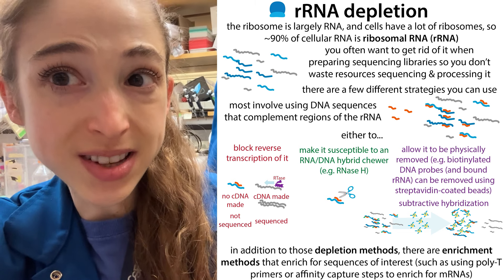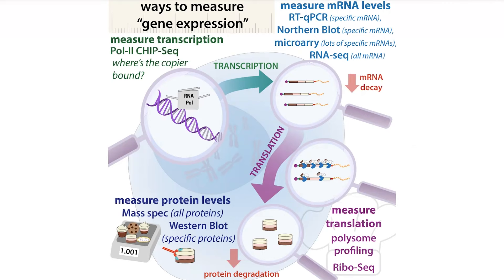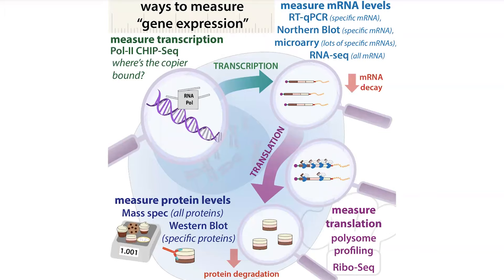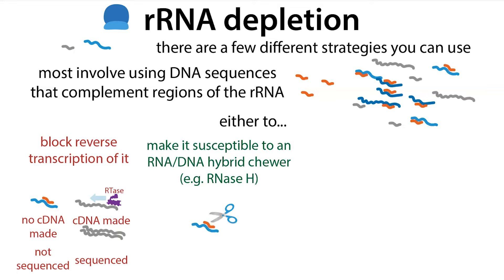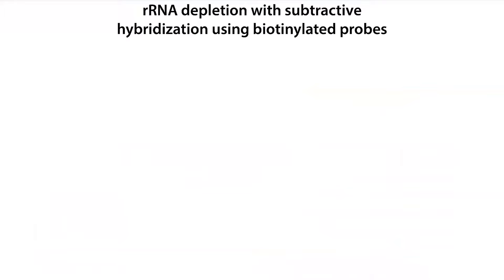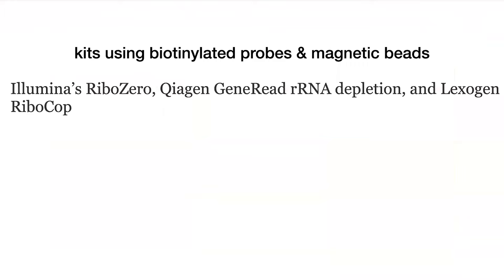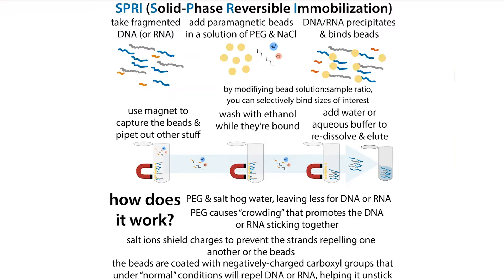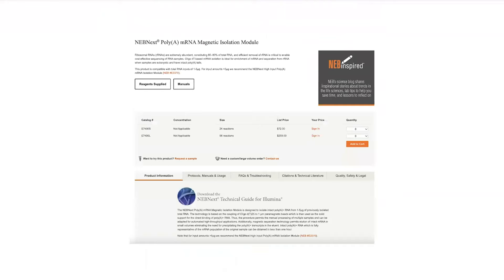rRNA depletion strategies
Ribosomal RNA (rRNA) can get in the way, so here are some methods to take it away! Ribosomes (the protein-making machinery in cells) are made up of proteins and rRNA. Cells have a lot of ribosomes (because they need to make a lot of proteins). So cells have a lot of rRNA. Like, a lot a lot (~90% of cellular RNA). And, when it comes to creating sequencing libraries, want that rRNA you do not!

There are a couple of main methods to remove it that rely on using DNA probes complementary to rRNA sequences. These probes bind to the rRNA and allow you to selectively degrade it (e.g. with RNaseH that cuts RNA/DNA duplexes) or physically remove it (e.g. with biotinylated probes you can get to stick to magnetic beads) - this is sometimes referred to as a form of subtractive hybridization.

Kits using kits using RNaseH include NEBNext rRNA depletion, Kapa RiboErase, and Takara/Clontech’s RiboGone. And kits using biotinylated probes & magnetic beads include Illumina’s RiboZero, Qiagen GeneRead rRNA depletion, and Lexogen RiboCop.

I’ve used that second strategy, the subtractive hybridization, when doing ribosome profiling experiments, where I want to see what sequences ribosomes are bound to - not what sequences make up the ribosomes! More on ribosome profiling (aka ribosome footprinting aka RiboSeq)

When doing it, there are some special considerations that make it so the nuclease-mediated depletion methods are less than ideal (they can cause bias and inaccuracy when it comes to exact ribosome positions). More on that here:

Zinshteyn B, Wangen JR, Hua B, Green R. Nuclease-mediated depletion biases in ribosome footprint profiling libraries. RNA. 2020 Oct;26(10):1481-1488. doi: 10.1261/rna.075523.120. Epub 2020 Jun 5. PMID: 32503920; PMCID: PMC7491325.

So it’s recommended you use the subtractive hybridization method instead. I’m using depletion probes based on this paper:

Ingolia, N., Brar, G., Rouskin, S. et al. The ribosome profiling strategy for monitoring translation in vivo by deep sequencing of ribosome-protected mRNA fragments. Nat Protoc 7, 1534–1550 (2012).

And this paper talks about a software program you can use to design optimal custom probes for your experiment to maximize the rRNA minimizing!

Ferhat Alkan, Joana Silva, Eric Pintó Barberà, William J. Faller, Ribo-ODDR: oligo design pipeline for experiment-specific rRNA depletion in Ribo-seq, Bioinformatics, Volume 37, Issue 17, 1 September 2021, Pages 2659–2667,

I’ve also done the RNaseH way when preparing total RNAseq libraries. For that, I used the NEBNext rRNA depletion kit. It also uses magnetic (technically paramagnetic) beads, but a different kind and for a different purpose. It uses a type of beads called SPRI beads (Solid-Phase Reversible Immobilization) beads, which are just used for purification rather than the actual depletion. Basically, you use conditions of high PEG & NaCl concentrations, which gets nucleic acids to precipitate & bind the beads. Then you wash other stuff off and then change the conditions so that the nucleic acids elute (come off). Much more on them here: blog ; YouTube

Here’s a nice website with info on different methods as well

There’s also, for example, a strategy that uses probes to block Reverse Transcriptase & prevent it from making cDNA copies of rRNA.

Other strategies enrich for the thing of interest (such as mRNA) instead of depleting things of non-interest. For example, NEBNext® Poly(A) mRNA Magnetic Isolation Module uses oligoDT-labeled beads to capture mRNAs by their polyA tails. Of course, that strategy only works if all you care about is mRNA. And, even then, you will miss parts of mRNAs that aren’t intact.

With any method, there’s likely still going to be some rRNA contamination. But that’s okay because we can filter them out of the sequencing data. We just don’t want to waste a ton of reads reading stuff we filter out! Instead, we’d rather get more reads of the stuff we care about.

IDT has some nice info about biotinylation if you want to know more